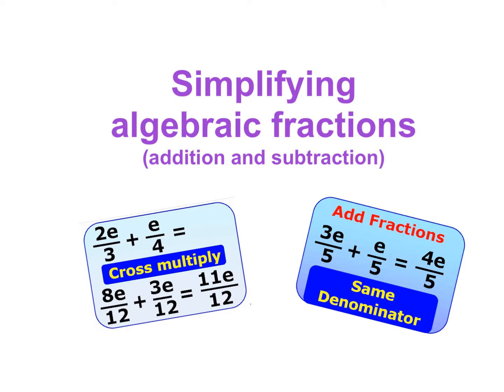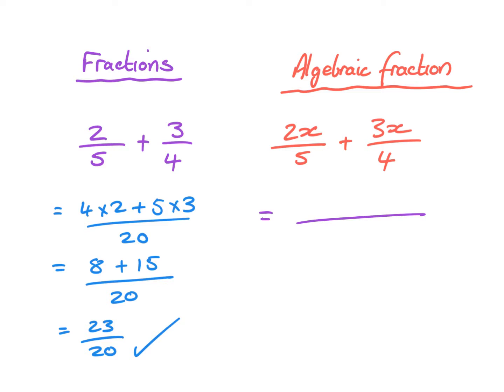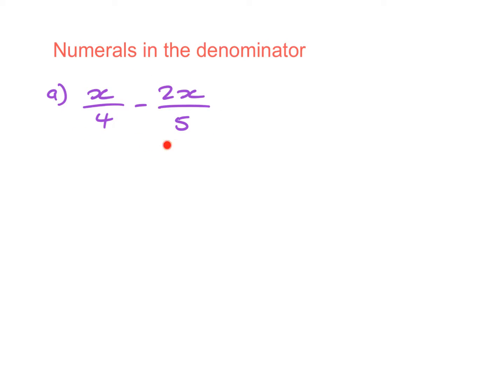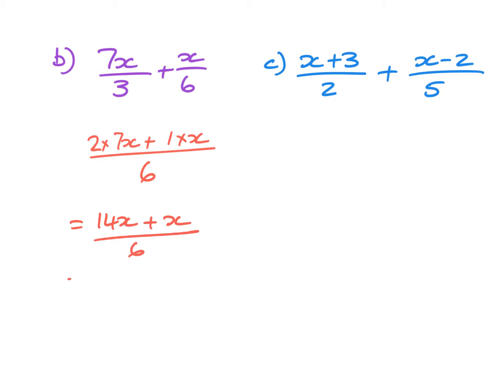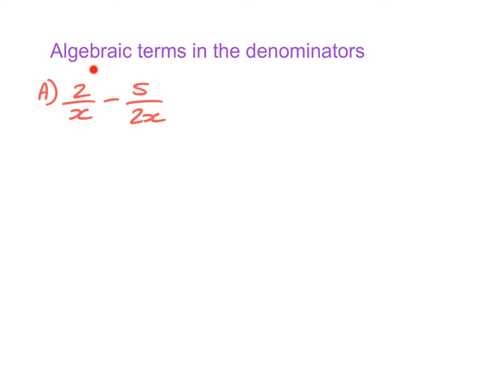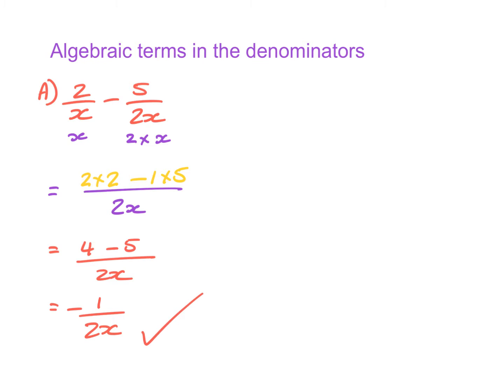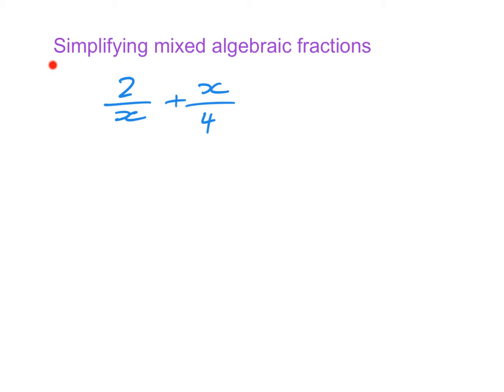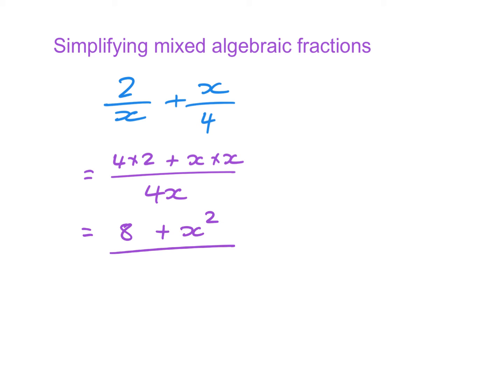Y98I Simplifying algebraic fractions (addition and subtraction)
Simplifying algebraic fractions (addition and subtraction)